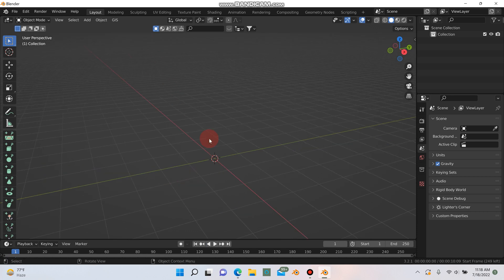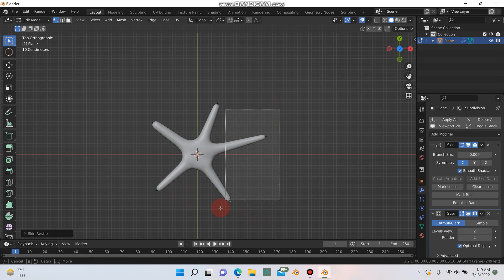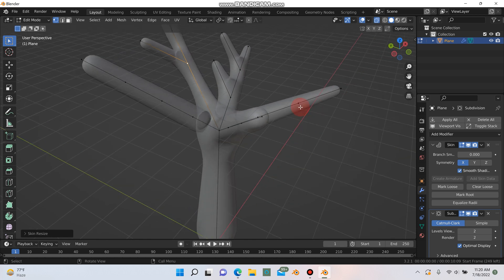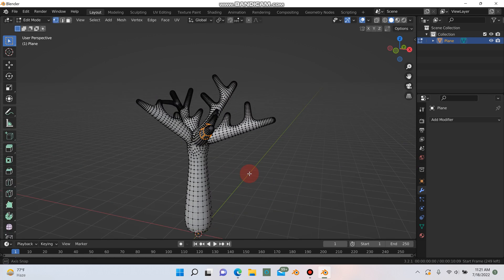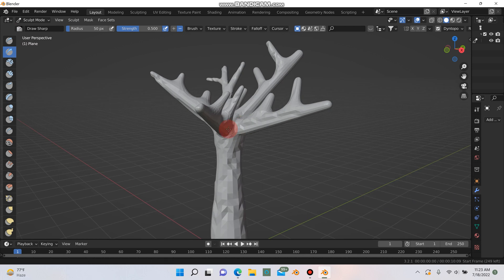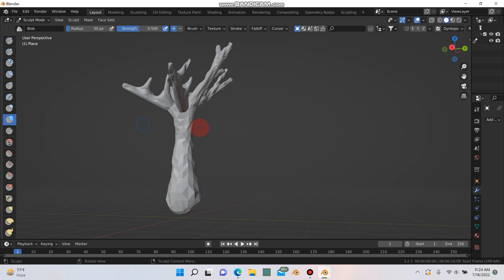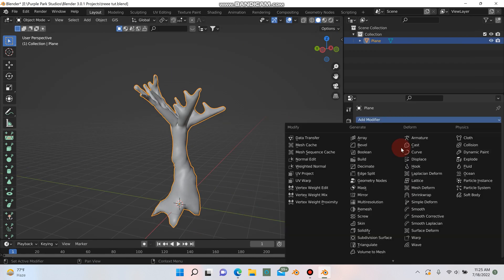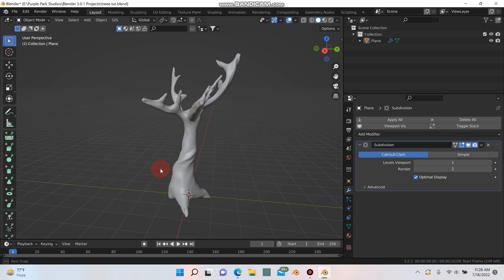Easy Tree with Skin Modifier - Blender Tutorial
Quicky create a fantasy tree in Blender using the skin modifier, basic sculpting methods, and proportional editing.